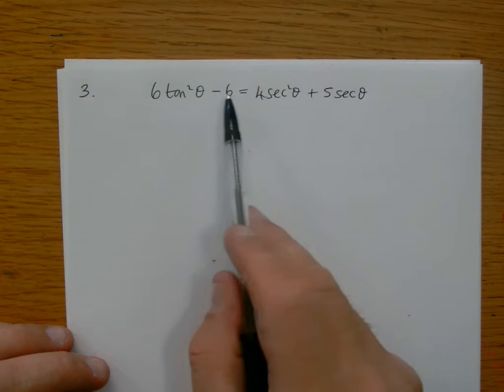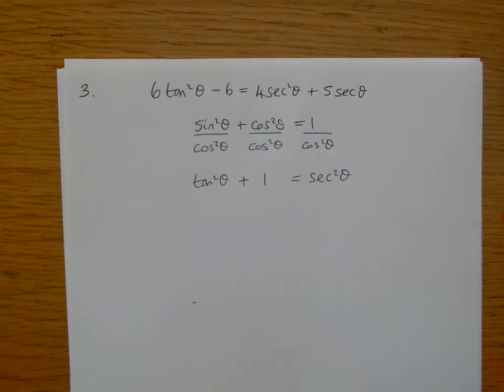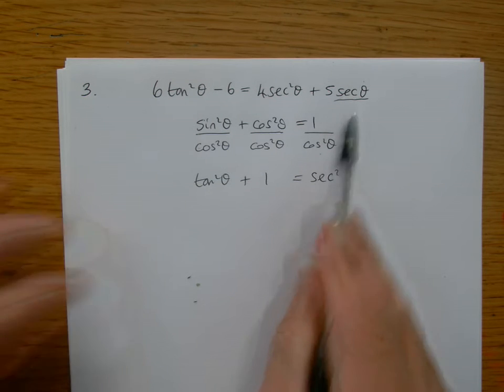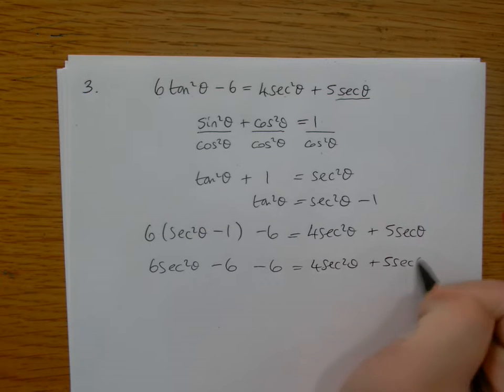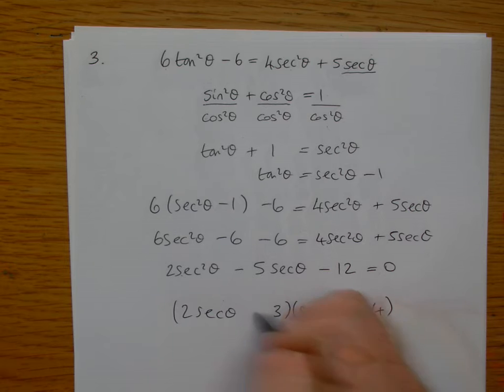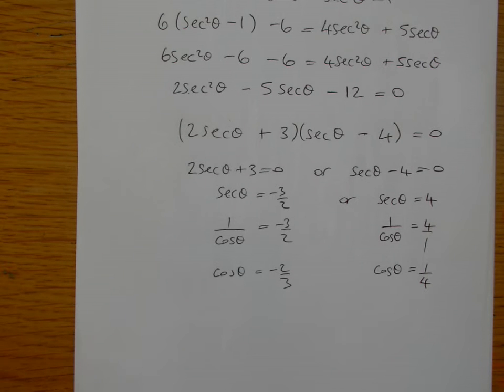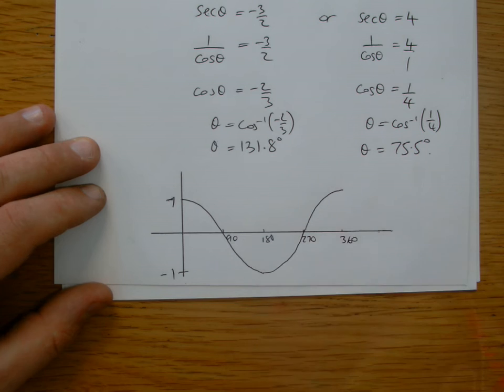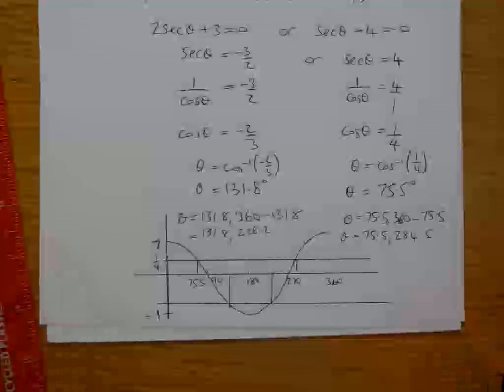Q3 A2 TRIG